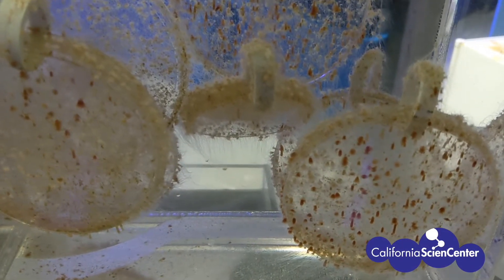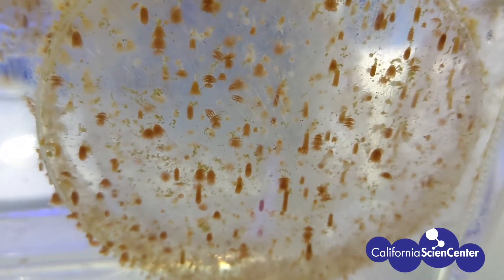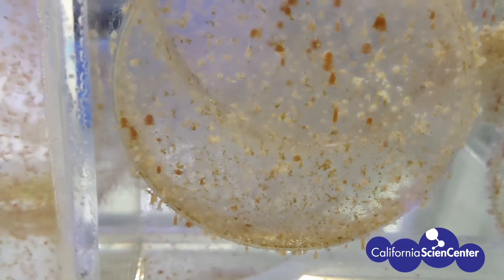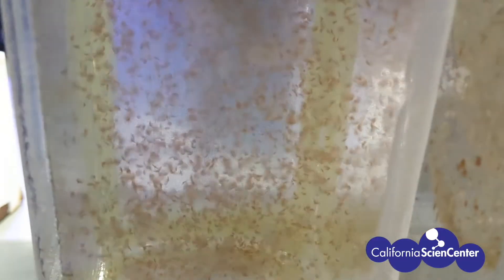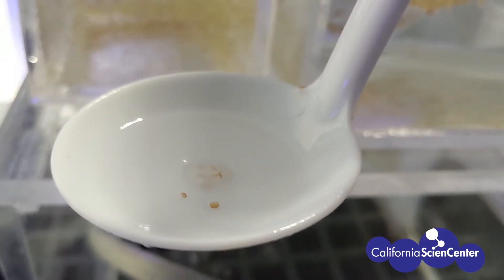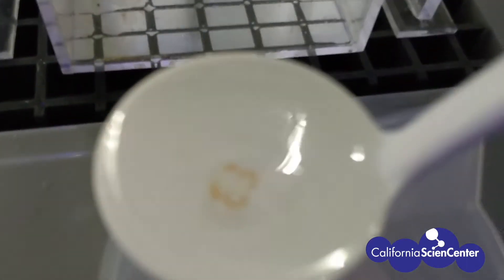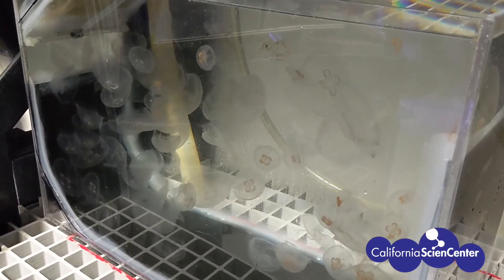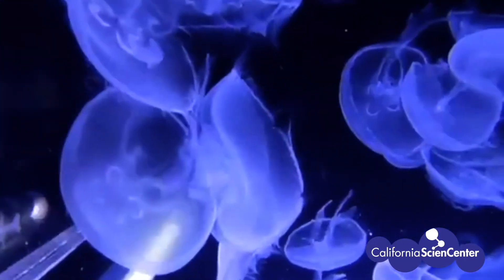Moon Jellies!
Moon jellies go through four distinct life stages—as well as several homes while they grow onsite here at the California Science Center. Join Aquarist Morgan as we learn how jellies reproduce and what they look like before they go into the Science Center's larger moon jelly habitat.

For more science videos, blog posts, and virtual tours,